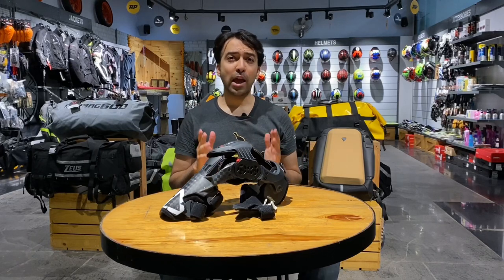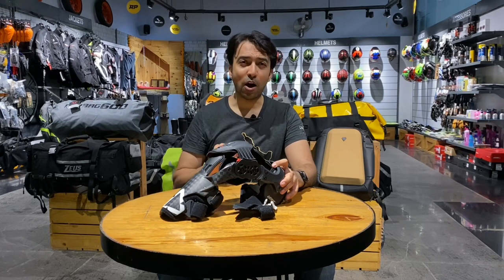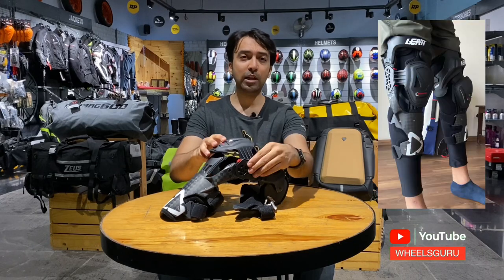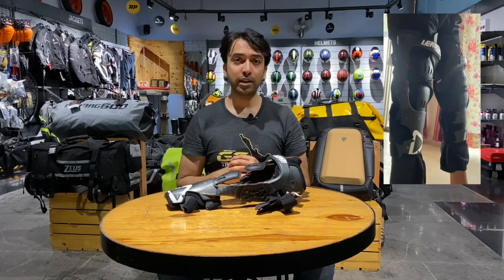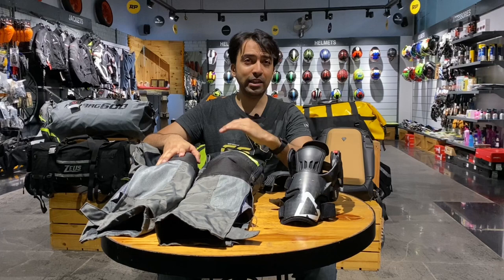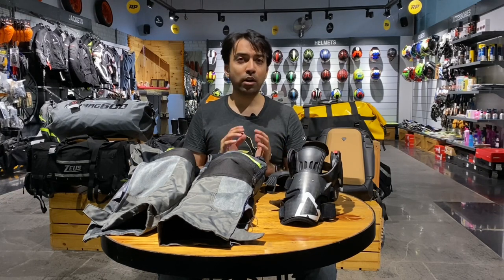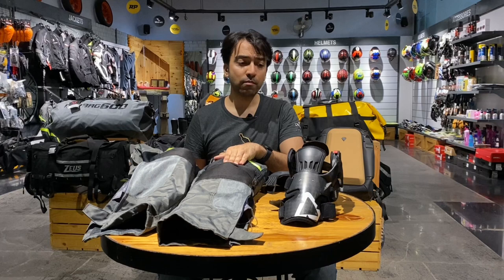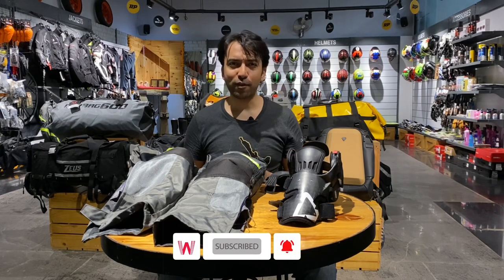A Motorcycle Knee Brace Hack Everyone Should Use | Wheelsguru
If you have a new knee brace or you are planning to buy a knee brace real soon, here is a small trick that will help you live with a knee brace without any issues.

Gorilla Pod